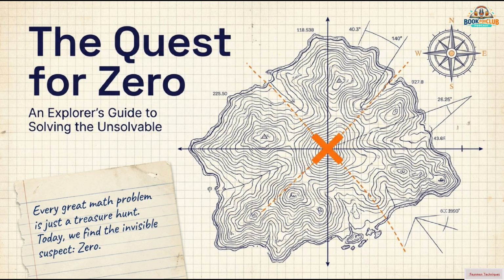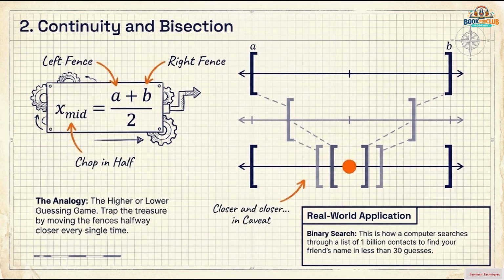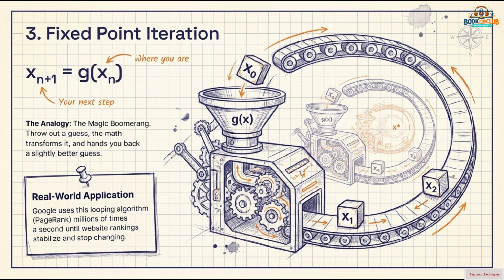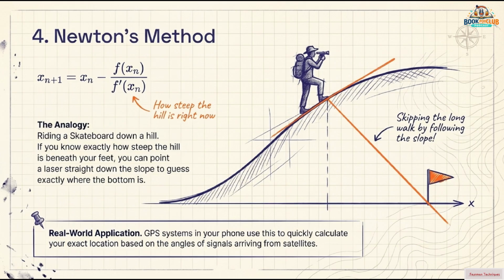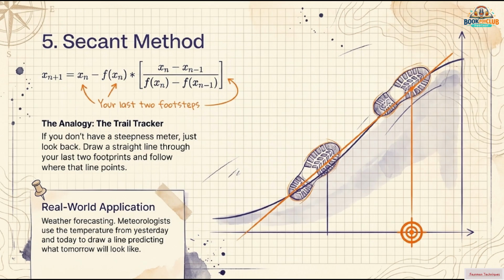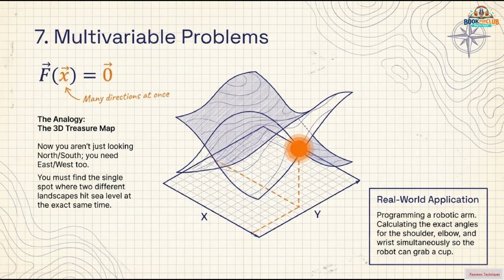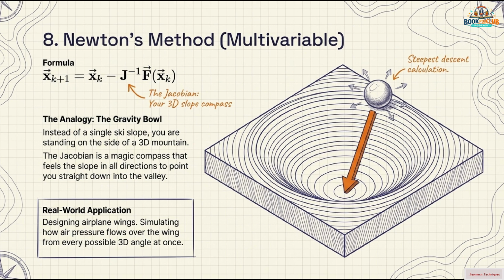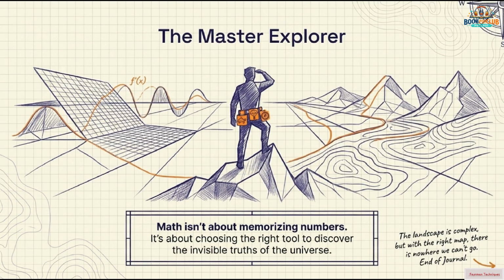Nonlinear Systems Made Simple (Feynman Technique) | From Bisection to Newton & Beyond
Struggling to understand nonlinear systems and root-finding methods?
This video breaks everything down using the Feynman technique, explaining complex ideas in the simplest, most intuitive way instead of memorizing formulas, you’ll actually understand how and why these methods work.
In this video, you’ll learn:
-What nonlinear systems really mean in real life
-How to characterize problems before solving them
-The concept of continuity and how Bisection Method works step-by-step
-How Fixed Point Iteration turns problems into simple loops
-Why Newton’s Method is powerful (and when it fails)
-How the Secant Method avoids derivatives
-When to use Hybrid Techniques for better results
-A clear summary of single-variable methods
-How problems extend to multiple variables
-Understanding Newton’s Method in multivariable systems
-Faster approaches like Quasi-Newton and Broyden methods
-Why conditioning matters and how it affects your solutions